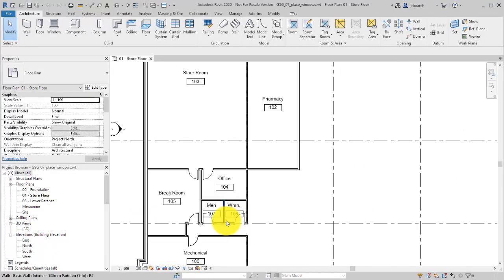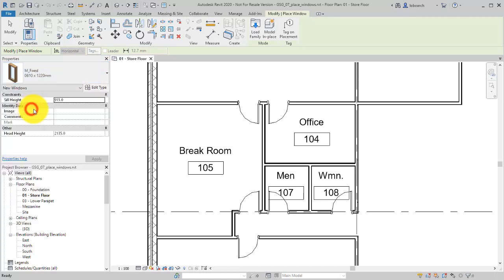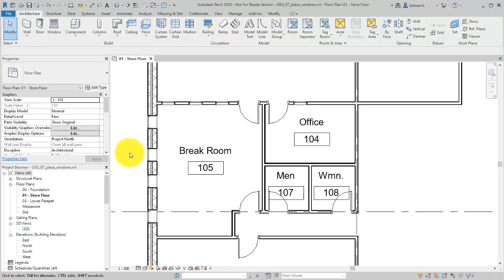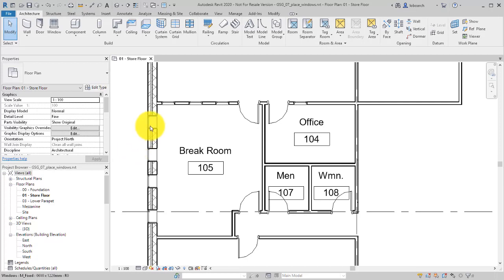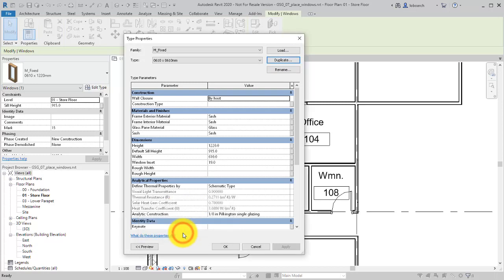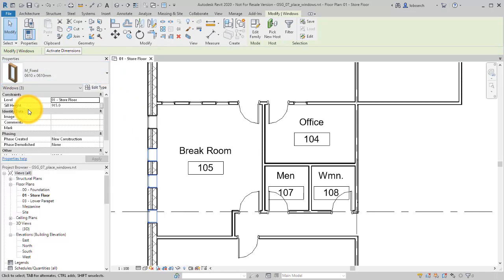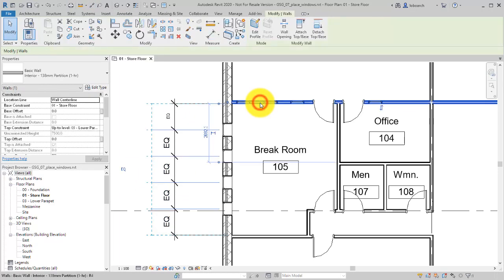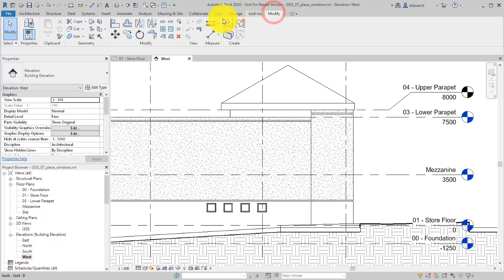Part -7 : Place Windows | The tutorial you place, duplicate, modify and align windows in a model